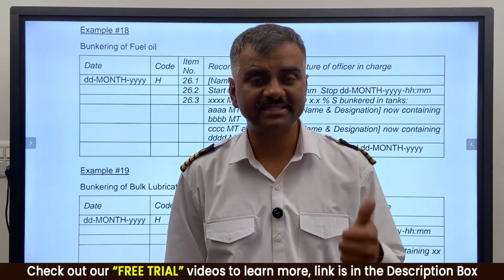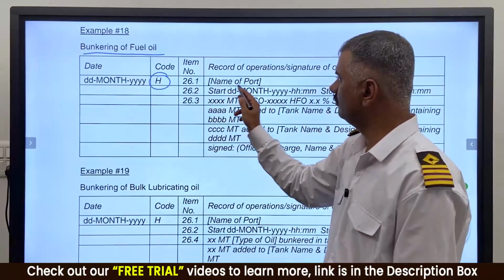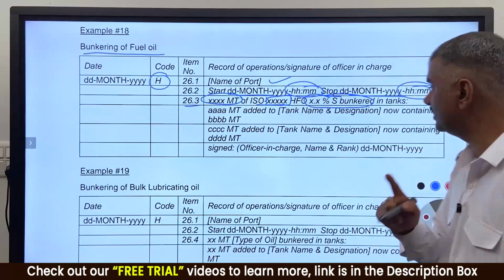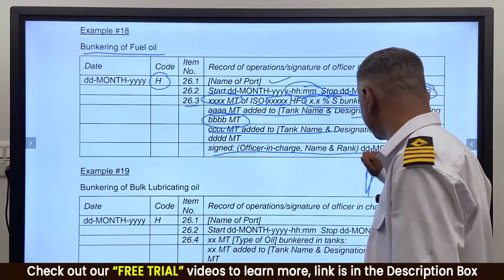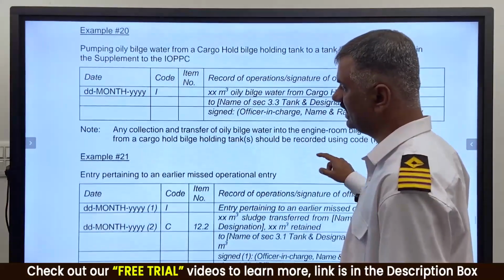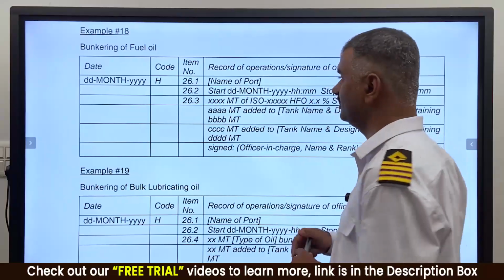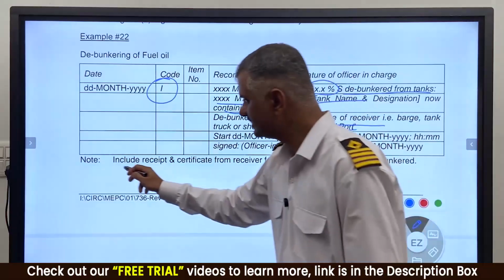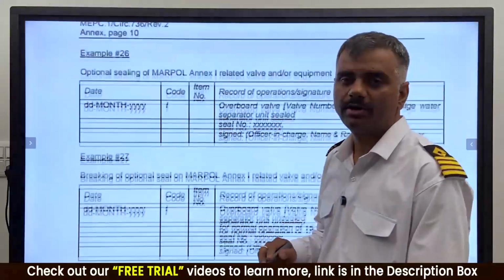Ship Bunkering Operations | Bunkering Entries in Oil Record Book